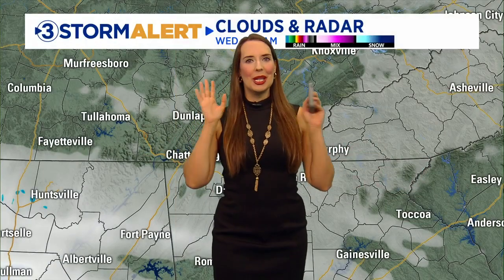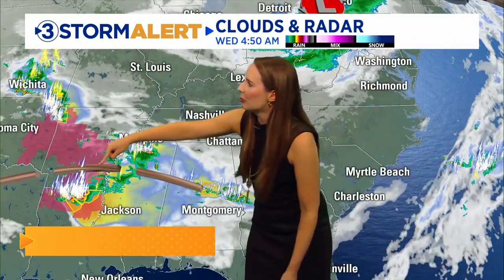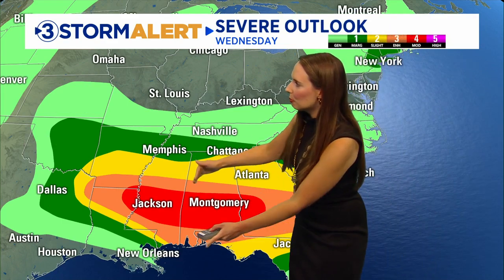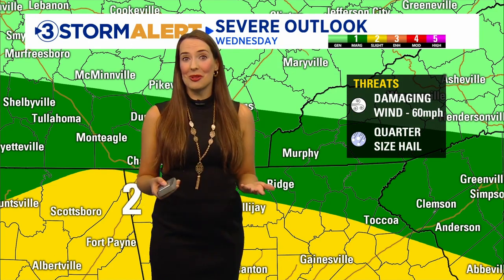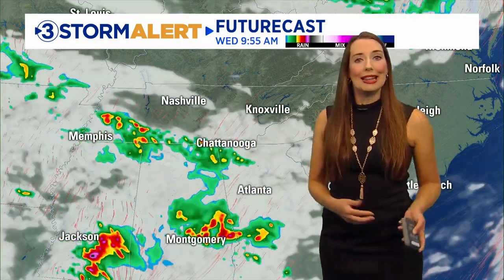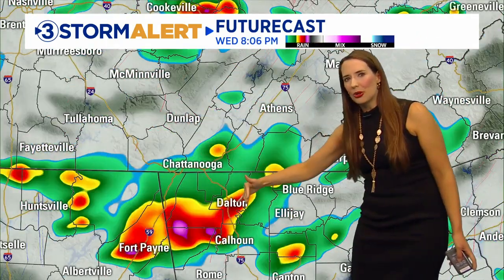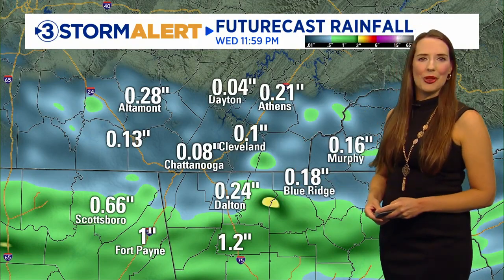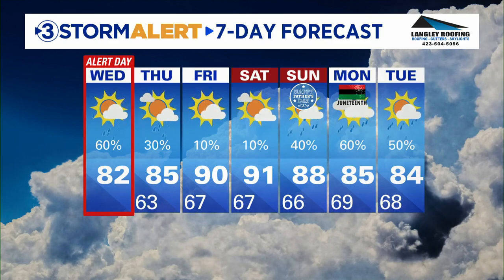Alison Pryor's morning weather